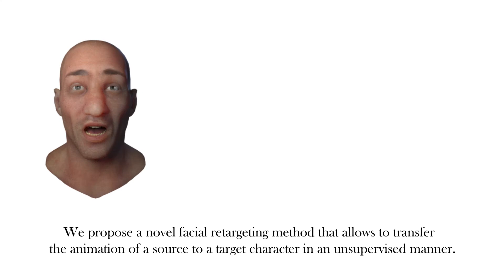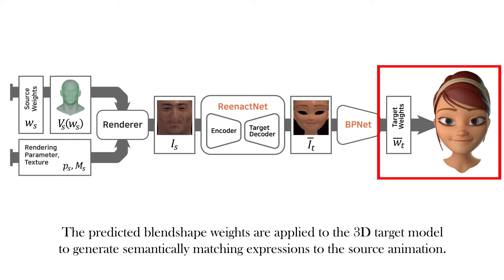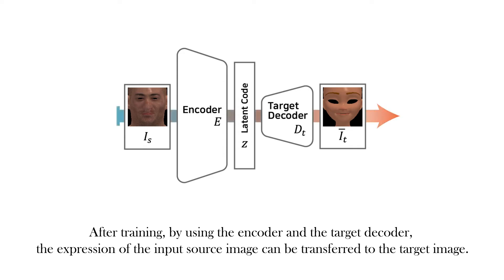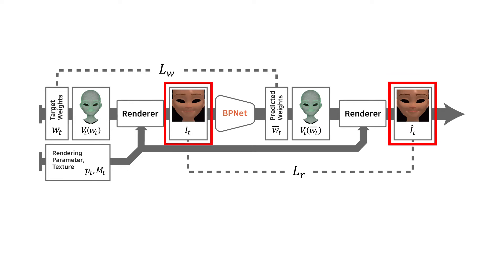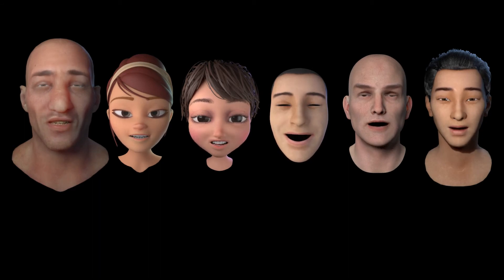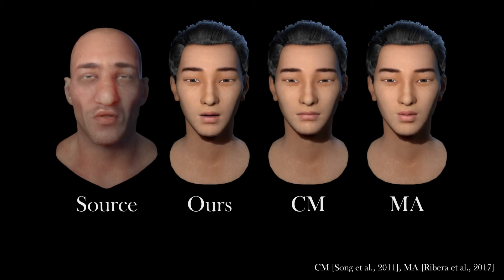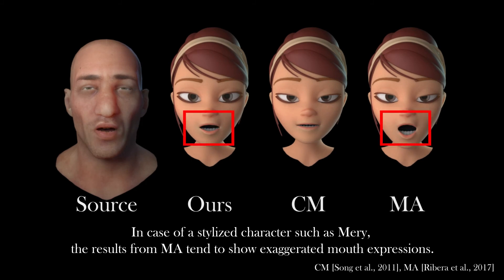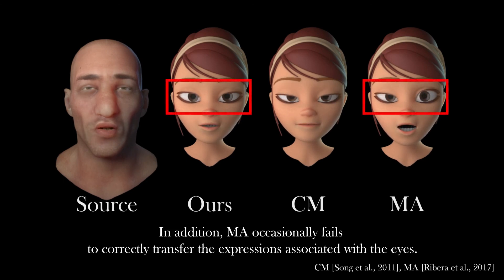Deep Learning-Based Unsupervised Human Facial Retargeting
Seonghyeon Kim, Sunjin Jung, Kwanggyoon Seo, Roger Blanco i Ribera, Junyong Noh
Conference: Pacific Graphics 2021

Traditional approaches to retarget existing facial blendshape animations to other characters rely heavily on manually paired data including corresponding anchors, expressions, or semantic parametrizations to preserve the characteristics of the original performance. In this paper, inspired by recent developments in face swapping and reenactment, we propose a novel unsupervised learning method that reformulates the retargeting of 3D facial blendshape-based animations in the image domain. The expressions of a source model is transferred to a target model via the rendered images of the source animation. For this purpose, a reenactment network is trained with the rendered images of various expressions created by the source and target models in a shared latent space. The use of shared latent space enable an automatic cross-mapping obviating the need for manual pairing. Next, a blendshape prediction network is used to extract the blendshape weights from the translated image to complete the retargeting of the animation onto a 3D target model. Our method allows for fully unsupervised retargeting of facial expressions between models of different configurations, and once trained, is suitable for automatic real-time applications.
Visual Media Lab, KAIST
373-1 Guseong-dong, Yuseong-gu Daejeon, 305-701, Republic of Korea